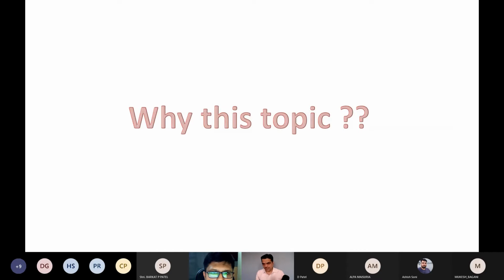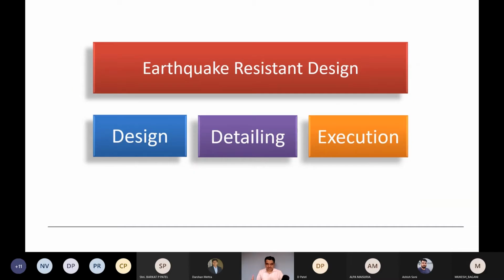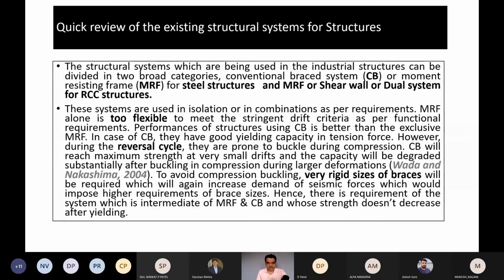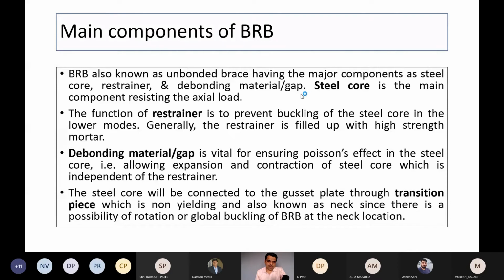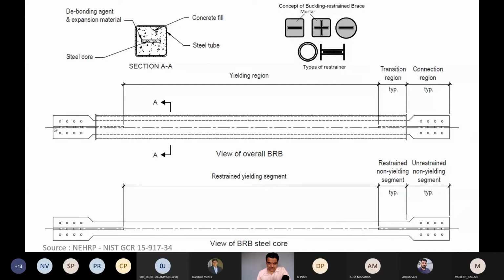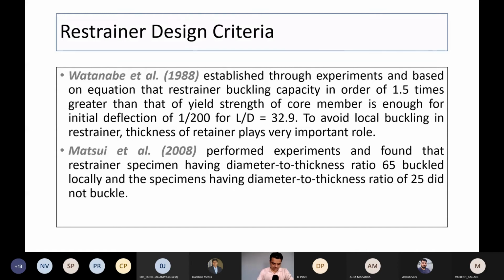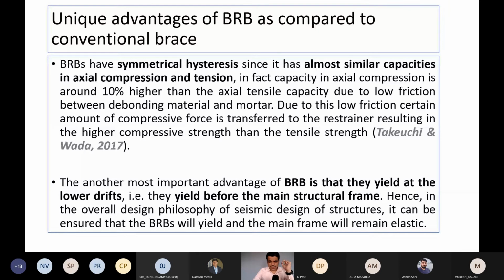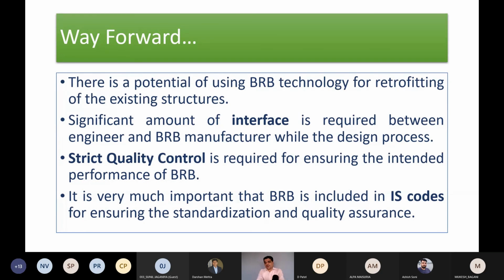Expert Session on Use of Buckling Restrained Braces for Earthquake Resistant Design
One Week Online STTP on "New Age Material for Civil Engineering Applications" scheduled from 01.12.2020 to 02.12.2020
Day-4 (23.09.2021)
Session - 2 on Use of Buckling Restrained Braces for Earthquake Resistant Design by Mr. Bhavin Shah (Founder & CEO SQVe Consultants).